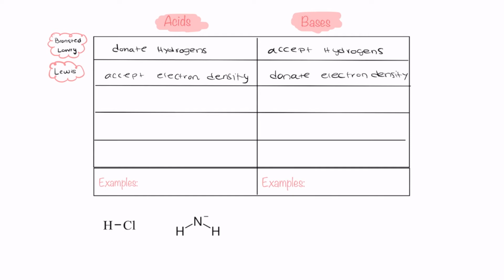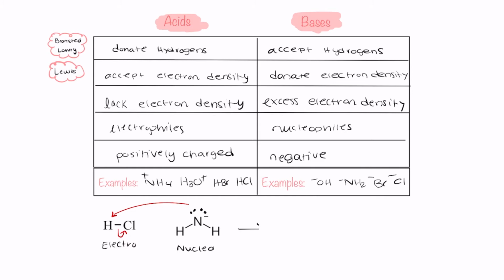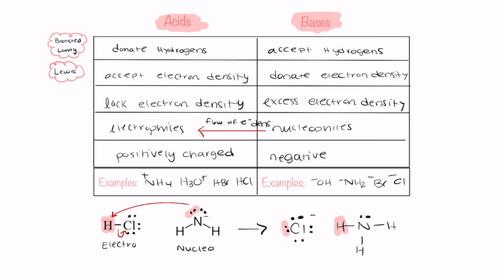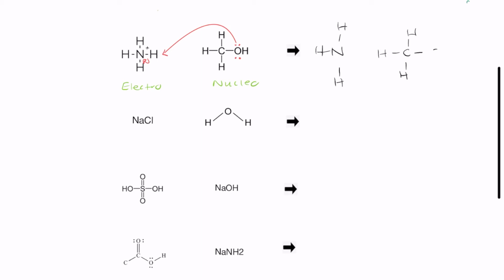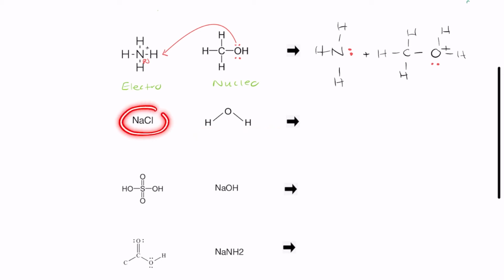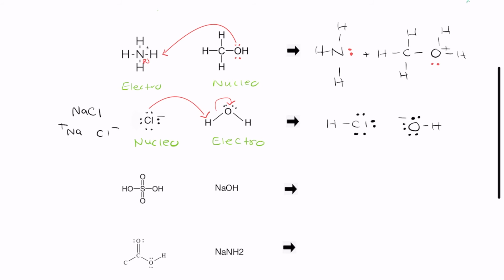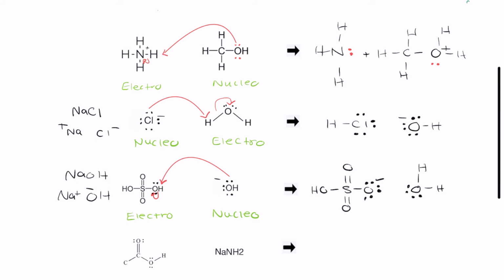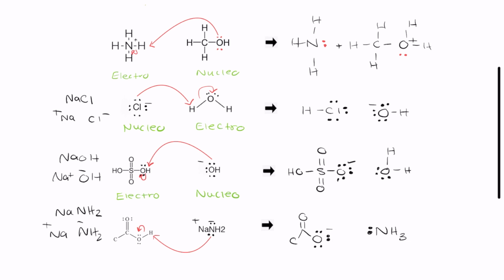Intro to mechanisms: Nucleophiles + Electrophiles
This video is an introduction to Mechanisms with a special focus on Acids and Bases. By the end of this video, you should also be able to differentiate between Nucleophiles and Electrophiles.